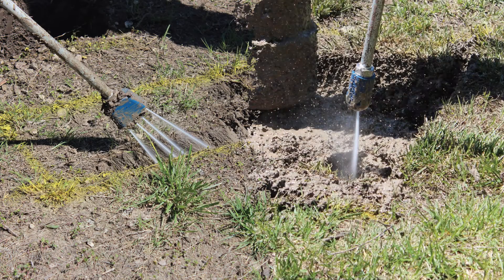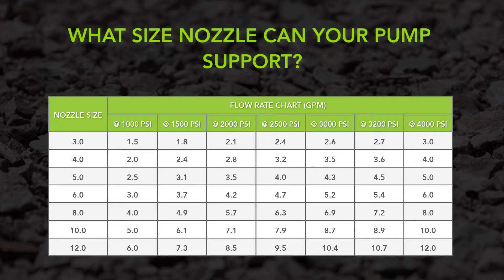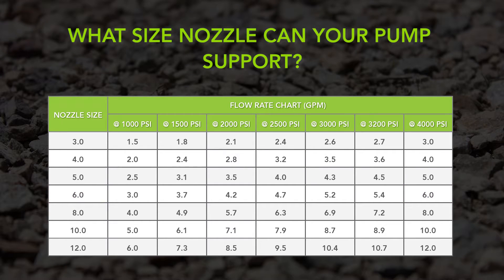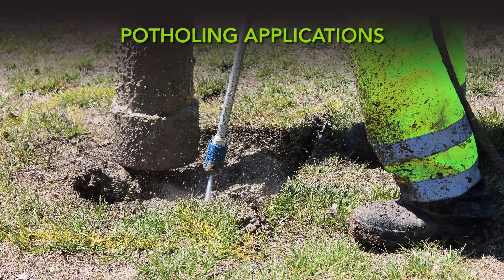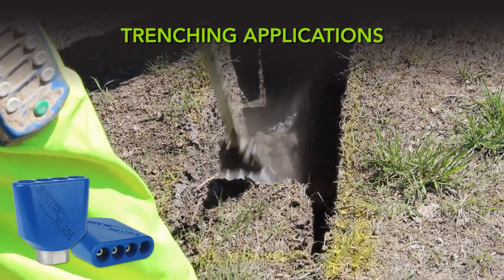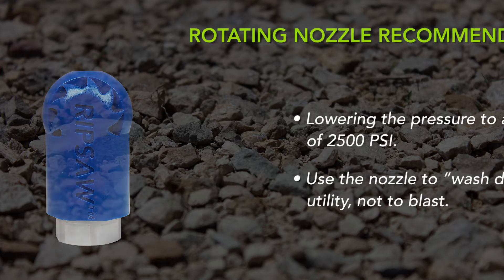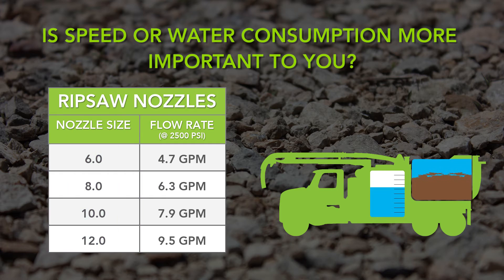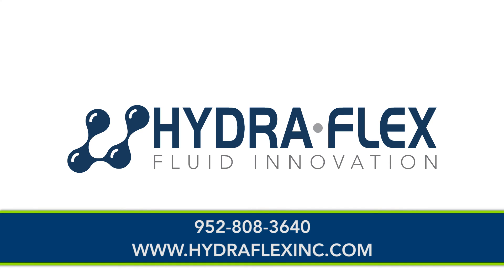Hydro-Excavation Nozzle Selection & Sizing Tutorial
This short video tutorial discusses the four things to consider when selecting the right nozzle for the job. 1 - Which nozzle can your pump support?  2 - What type of project will you be working on?  3 - What are the safety considerations? And 4 - Is speed or water consumption more important to you?